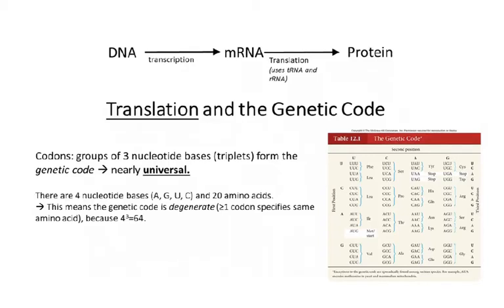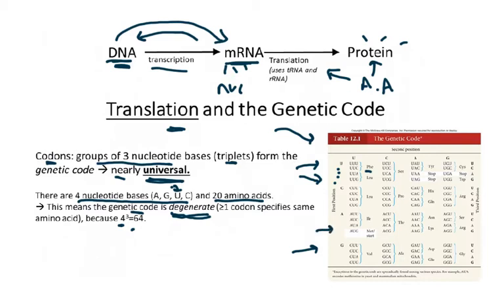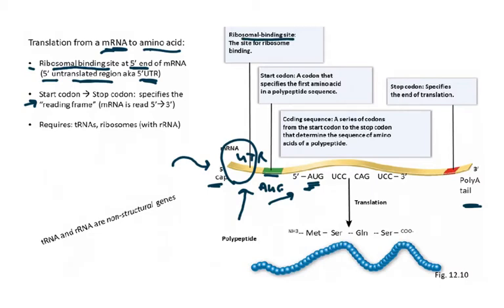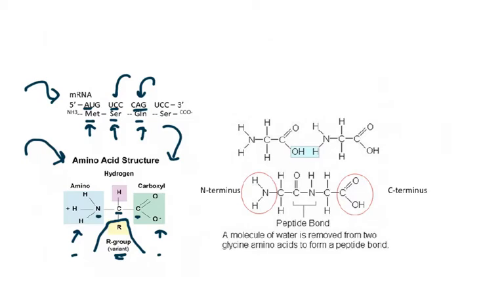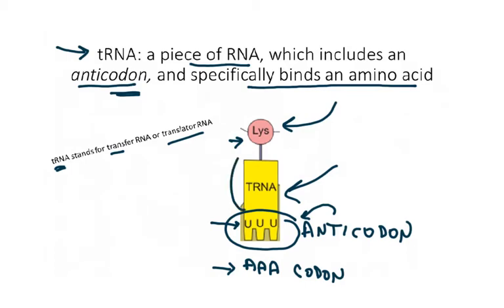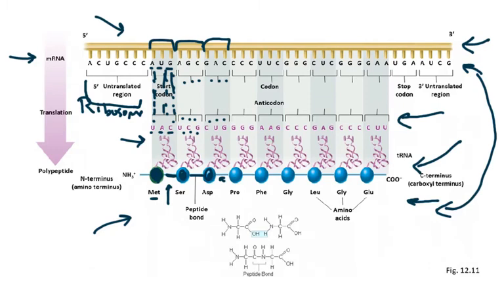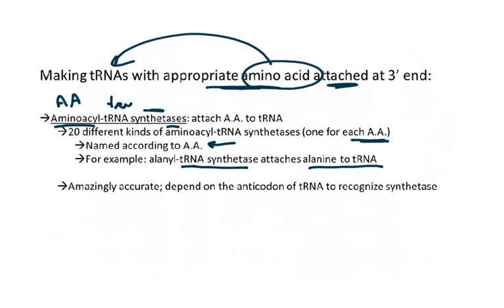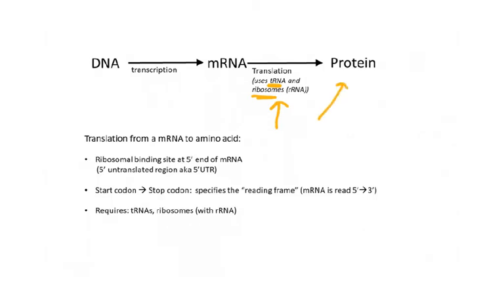Bio110 Module 12 Video 2 Translation